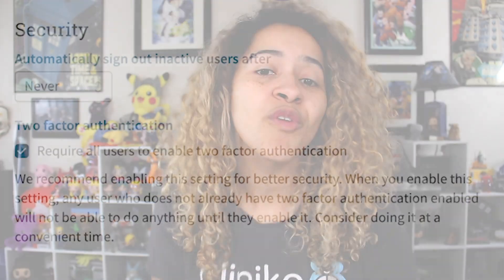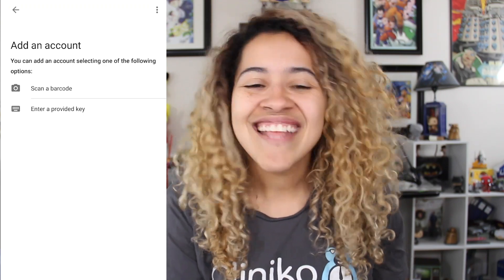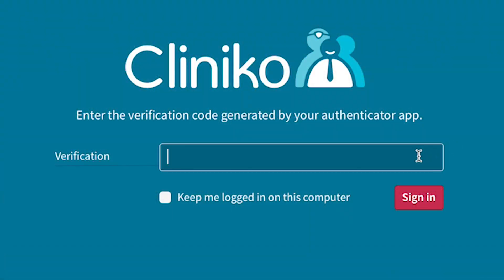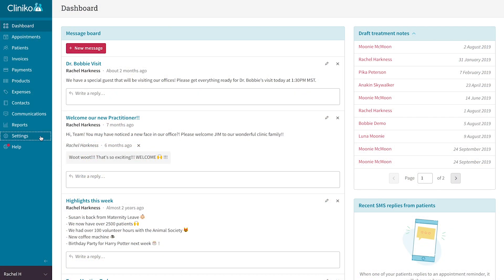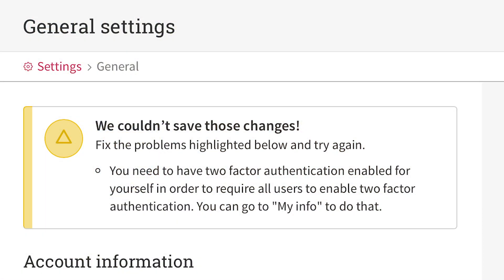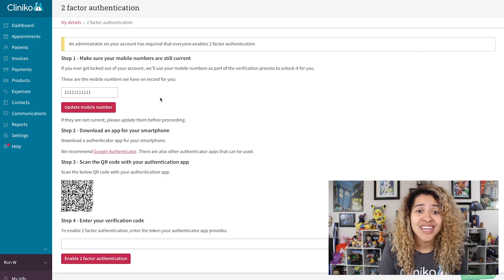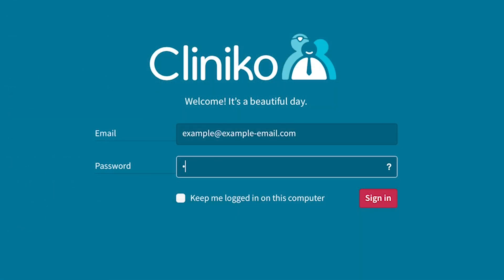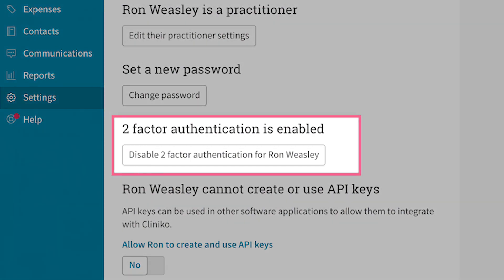Cliniko This Week: account wide 2-factor authentication (2FA)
Cliniko’s seen a couple of new features released this week—including a new way to make your account ultra-secure by requiring account-wide 2FA. Learn more over on the Cliniko Community.